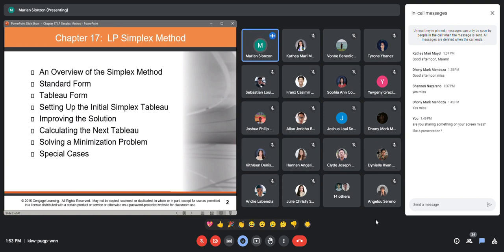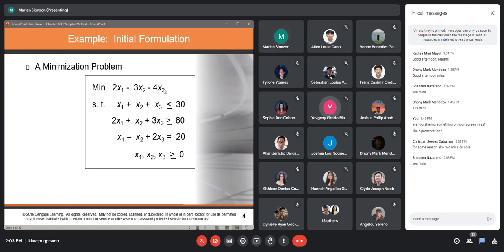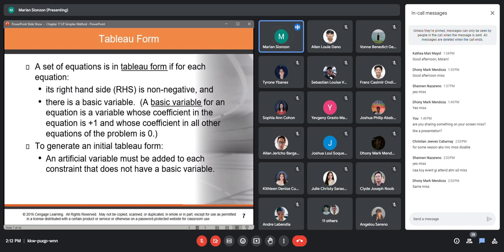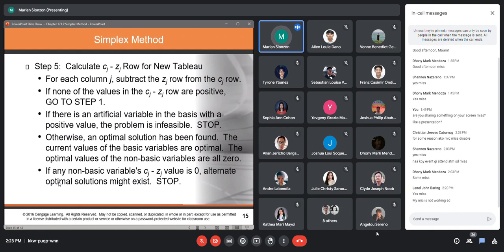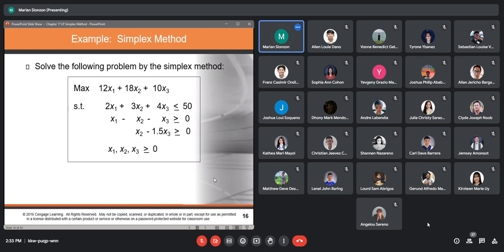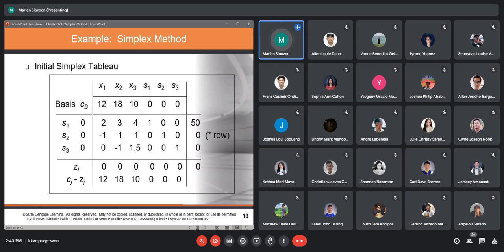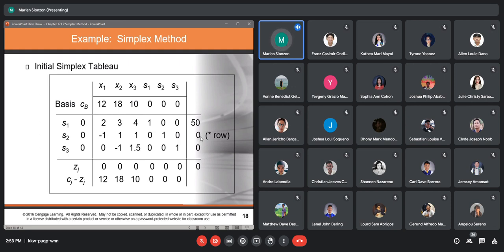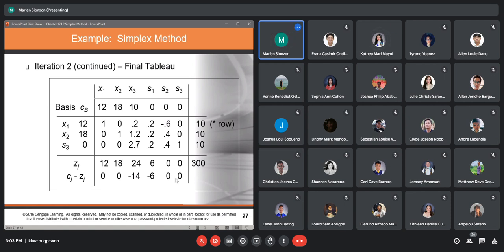QUANTI METHODS | SIMPLEX METHOD | LEC 1